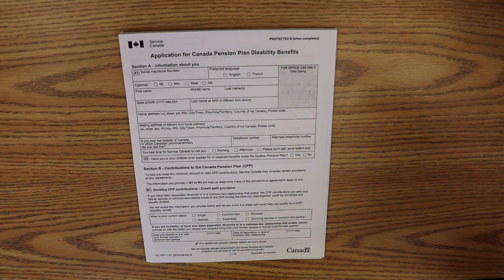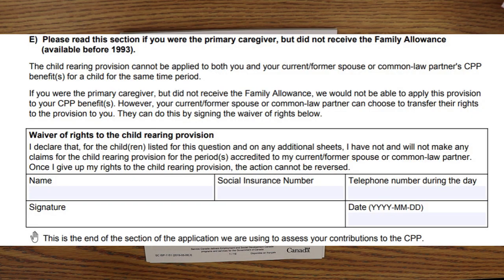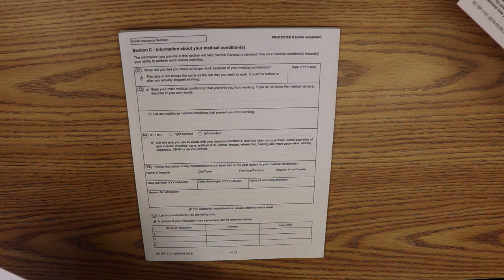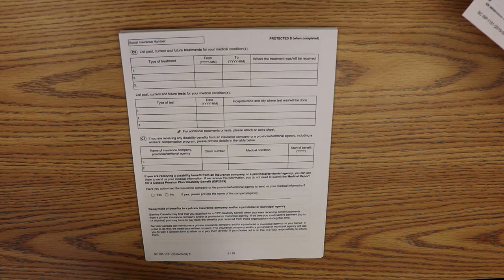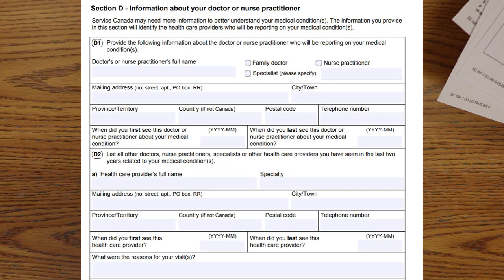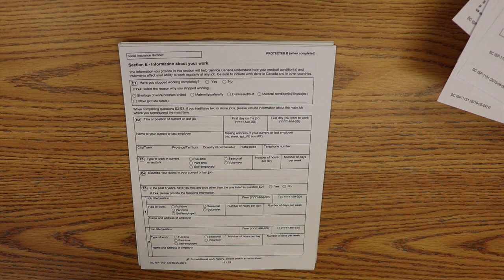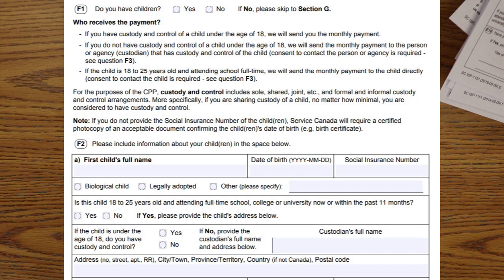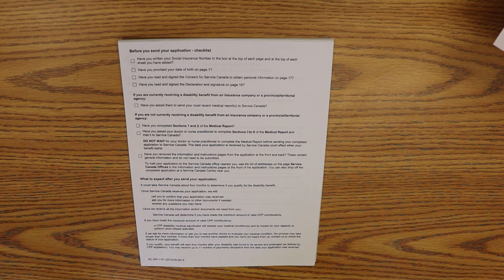How to fill out CPPD forms with VAD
This 7 minute video will walk you through the steps needed to complete a CPPD form.  VAD offers one-on-one appointments to assist individuals with this application form.